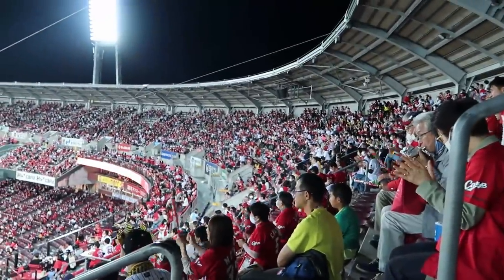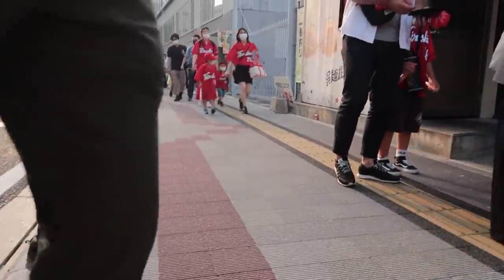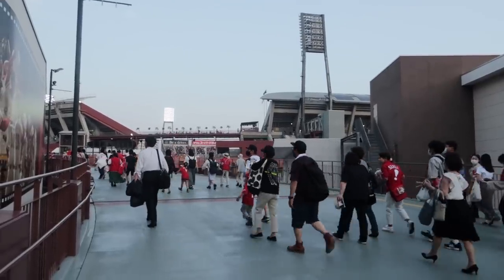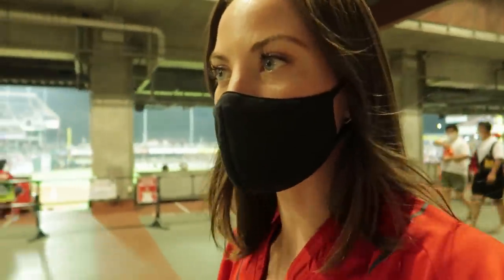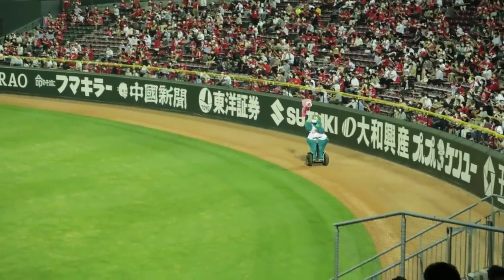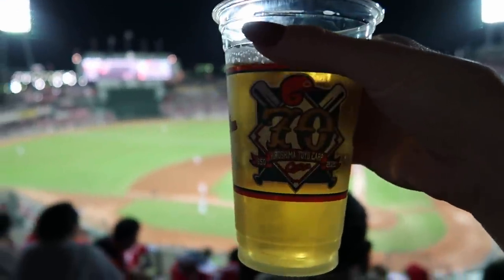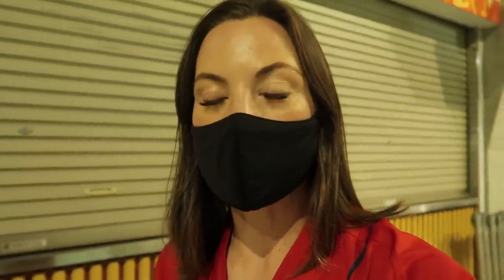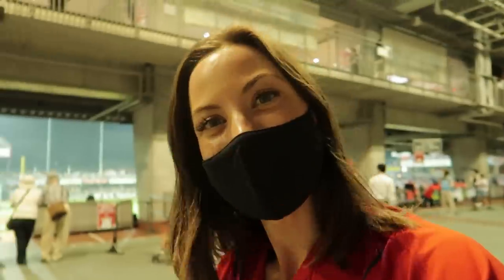BASEBALL IN JAPAN: why it's SO AWESOME!!! (Hiroshima Carp)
Major Leahue Baseball in Japan is VERY different from baseball in the United States. Today I am taking you to Mazda Zoom-Zoom Stadium in Hiroshima, Japan, to watch the Hiroshima Toyo Carp.

Join me as we talk about the similarities, differences, and novelties of Japanese Baseball.

xX Caitlin